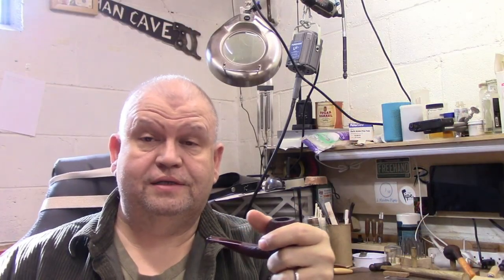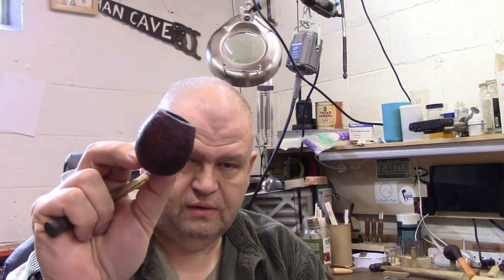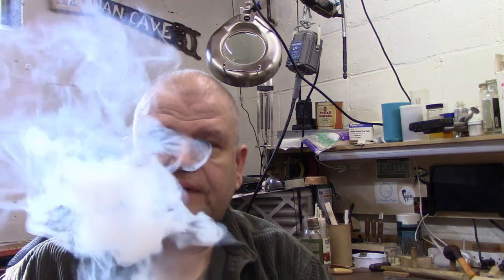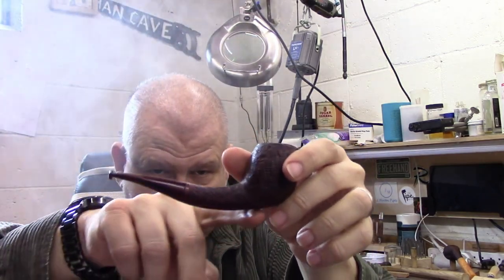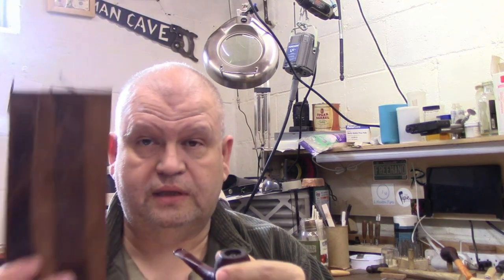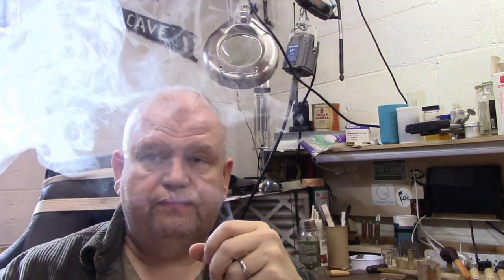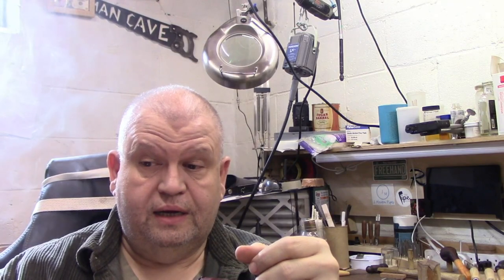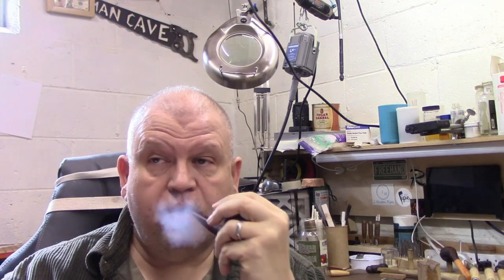One Thing Leads to Another. Weekend Chat 07 March 2021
Enjoying a pipe and chatting about how I wound up doing leather work of all things.  I also apologize for my lack of response in the comments section.  I'll fix that soon!